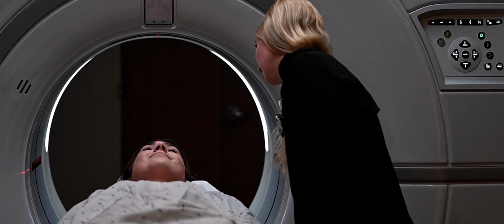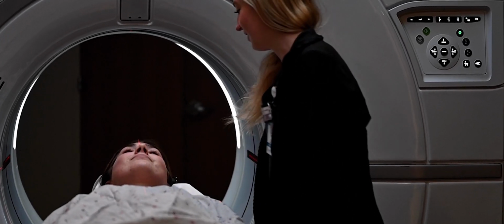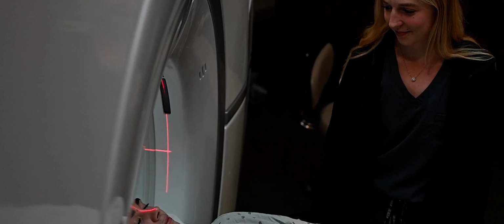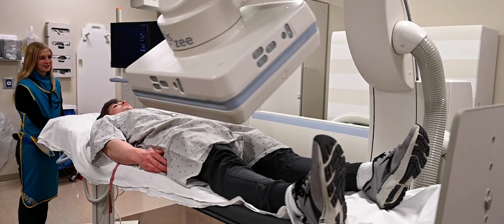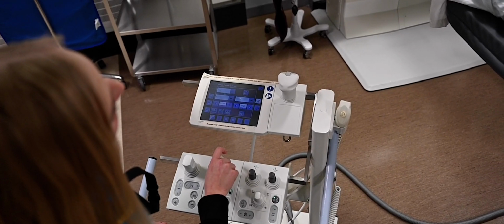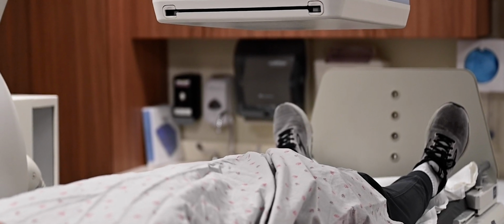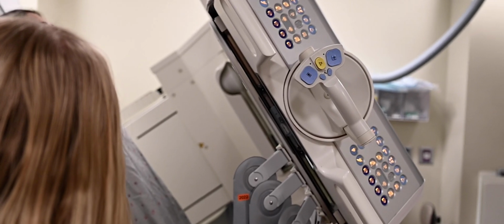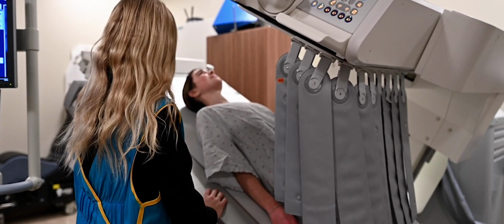Programs: Radiologic science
NDSU’s radiologic sciences program prepares students to enter the medical profession as well-rounded, experienced radiographers by providing foundational coursework and critical, hands-on learning experiences.

Radiographers, also known as radiologic technicians, perform diagnostic imaging examinations, accurately position patients, obtain quality diagnostic images and adhere to radiation protection regulations for themselves, their patients and coworkers. They work alongside radiologists, the physicians who interpret medical images, to diagnose or rule out disease or injury.

“The NDSU Allied Sciences Department strives to help each individual student succeed from the first day as one of our majors through graduation,” said Angela MacAdams, director of the Department of Allied Sciences. “We work closely with each of our pre-professional students to help them understand their educational path, give them resources to establish their own goals and help them navigate the application process to one of our affiliated clinical partners.”